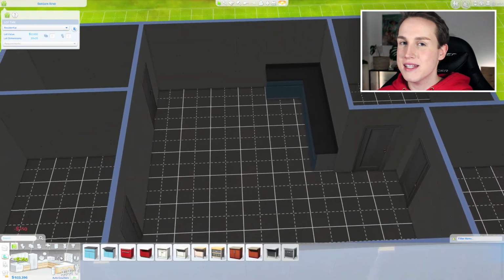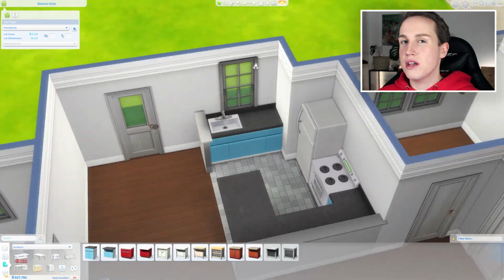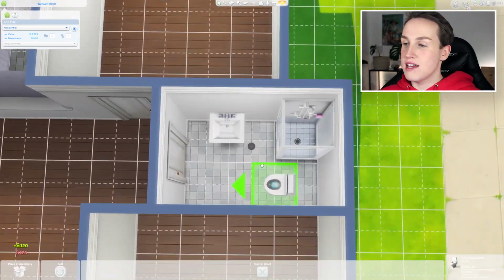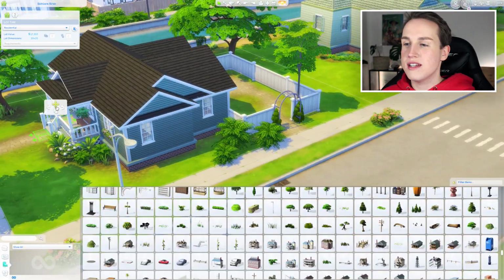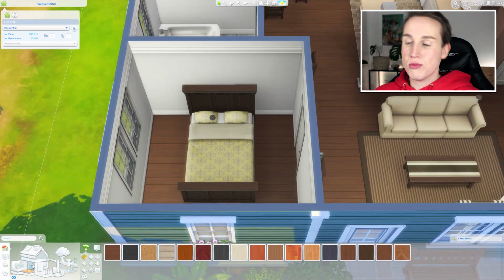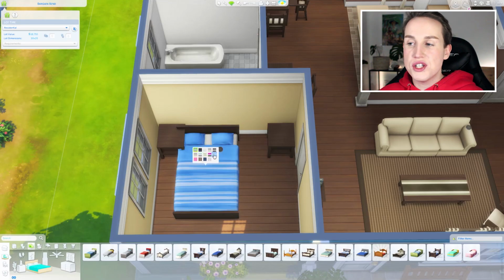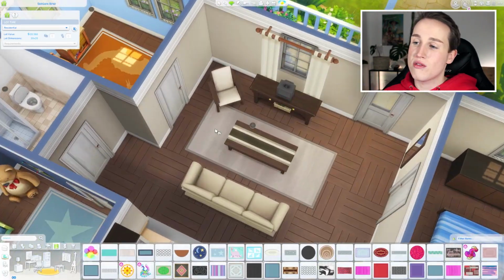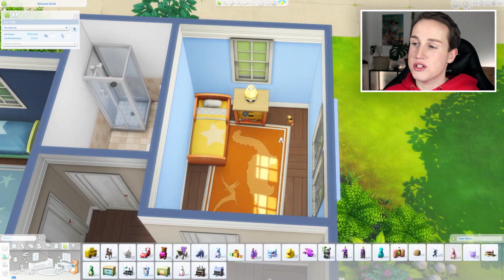5 Sim Starter Home [No CC] | Basegame | The Sims 4 | Speedbuild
Hey Pancakes! 🥞 Today I built a 20k Starter Home for 5 sims and it only uses basegame! 🥰

Gallery ID: paulpancake

My name is Paul and I am a 22 year old YouTuber + Twitch Streamer from Berlin, Germany! I mostly play and build in The Sims 4. My English is not always on point, but most of my viewers thankfully are forgiving about that.